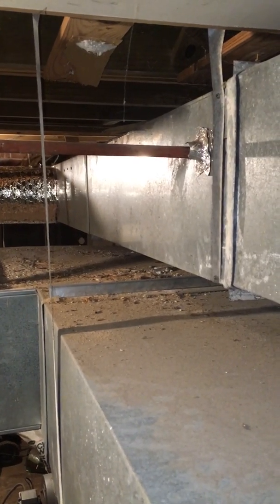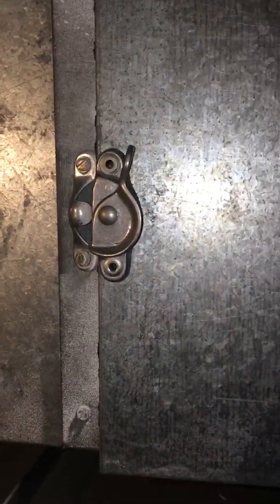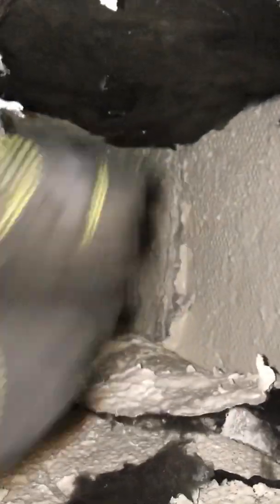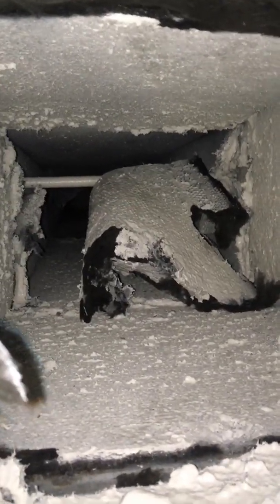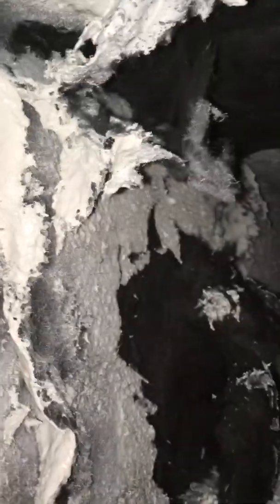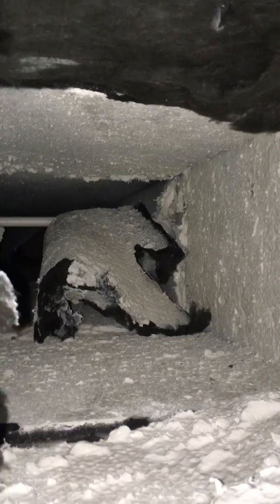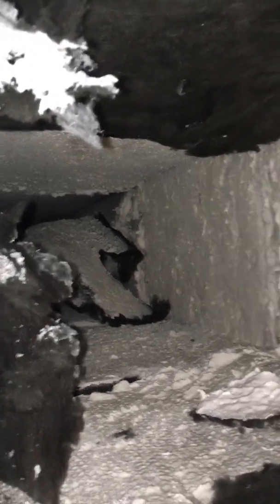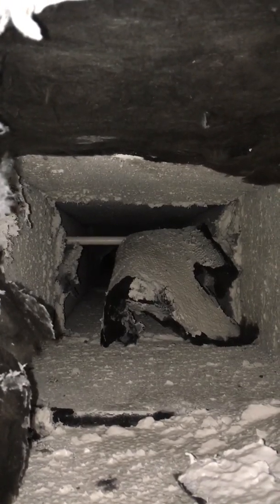Choir HVAC Supply Trunk — Insulation in Total Failure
The choir supply trunk supplies air to four choir supply ducts, which are connected to the trunk, and like the trunk, are in the basement, which is called the undercroft. Each duct is connected to a register in the choir, which is just above the undercroft.

The loose, grossly deteriorated, de-laminating internal insulation was -- by the decision of the vestry leadership -- painted over in September 2020 by an Atlanta company that specializes mostly in duct cleaning. The maker of the paint says very clearly in the technical literature -- and also common sense tells us -- that such insulation is not a candidate for painting. It long ago lost its integrity, the word used in that literature. It was a significant mistake -- including a waste of funds -- to direct a company to apply paint to insulation that had been crumbling for years.

Also, it has mold in it, yet another point made by the manufacturer. "Do not apply Fiberlok paint to insulation with organic growth." That's right out of the instructions that accompany the product.

Each time the air handler comes on, day and night, it blows more of the loose, deteriorating, de-laminating insulation away from the sheet metal of the duct, to which is was initially, at fabrication in the eighties, glued. With every day, the interior of the trunk line is changing as more insulation is blown away, toward, and into, the choir. Without insulation firmly in place, condensation will become a problem.

The design life of the glued-in-place insulation is about 20 years. After that, the standard practice is to replace the ductwork, with either ductwork that is internally insulated or externally insulated. For the best breathing air, external is better. Internal insulation starts breaking down long before the end of its design life -- and it gets into the breathing air.

Painting over even insulation that has some integrity left makes little sense. The paint cannot get down to the sheet metal and re-glue the insulation to it. The paint simply stays on the top of the fibers, perhaps even providing a uniform coat. But that doesn't stop insulation well past its design life from continuing to come unglued from the metal -- especially in an airflow of 4,000 cubic feet a minute blowing for at least half the day.